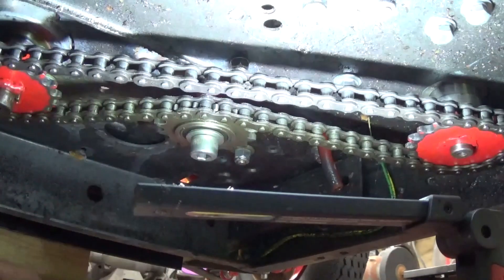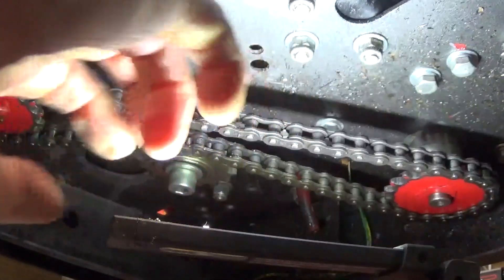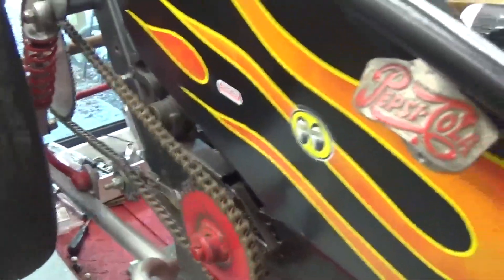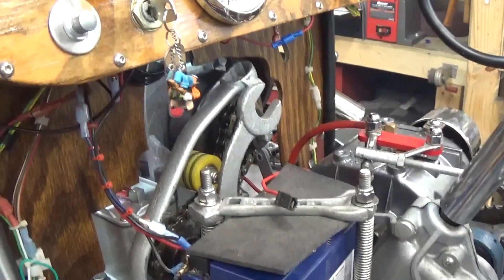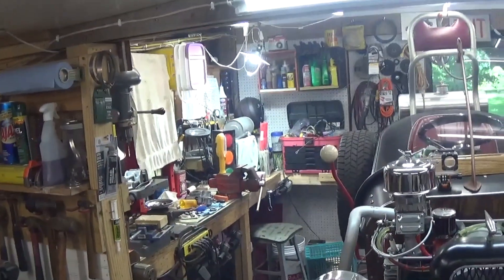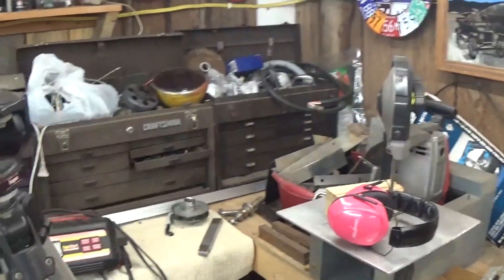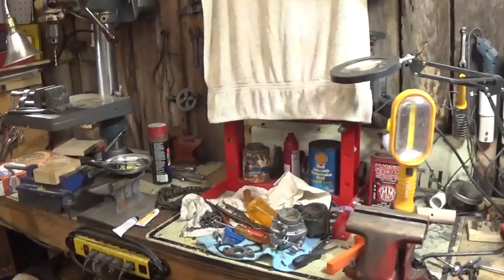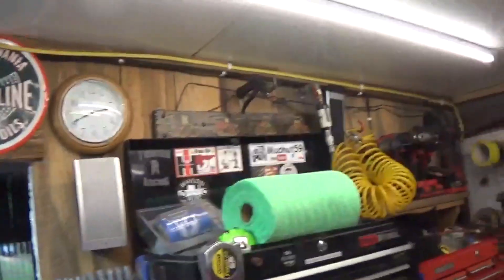The drive train is complete on the Goofy Cart!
Finishing up the idler for the drive chain under the Goofy Cart. The next big thing will be to test drive it!